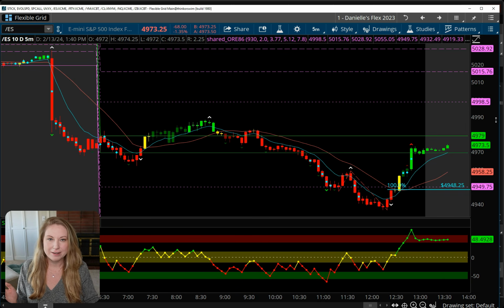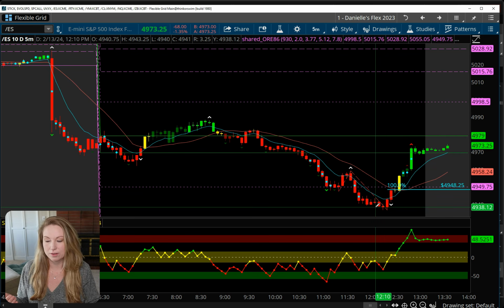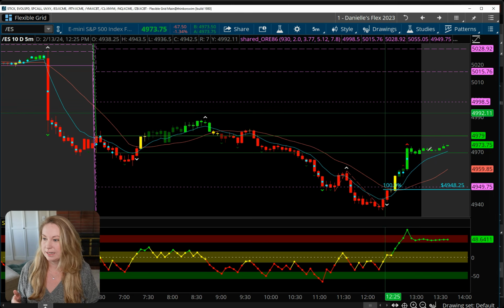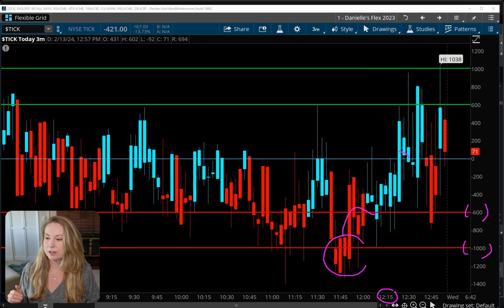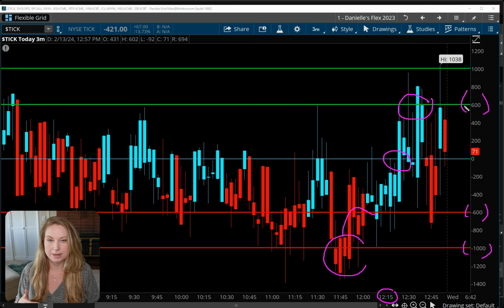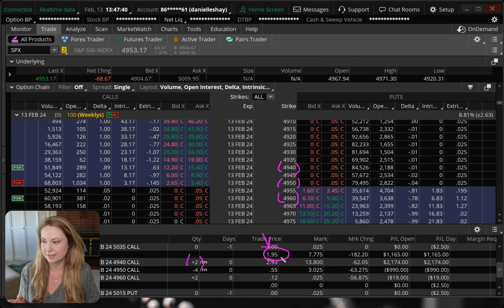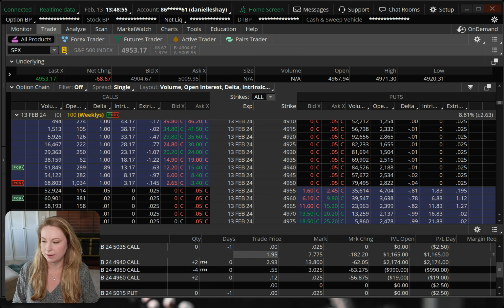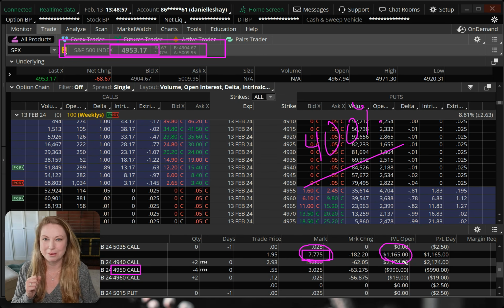How to Make Money in the SPX 0 DTE: Butterflies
In today's Trade Review video, I cover my end-of-day trade for the short covering rally that occurred in the SPX where I made $1165 in 18 minutes.

Identifying short-covering rallies by reading price action, market internals, and the options chain is how I love to place trades at the end of the day.

In this instance, I used a cheap butterfly in the SPX that cost me $195 per contract, and this gave me a closing price on the fly at $775. I did not close the trade myself, so it'll cash settle for slightly less. Since the SPX doesn't assign or exercise shares, it simply settles when it expires with the balance earned (or lost).